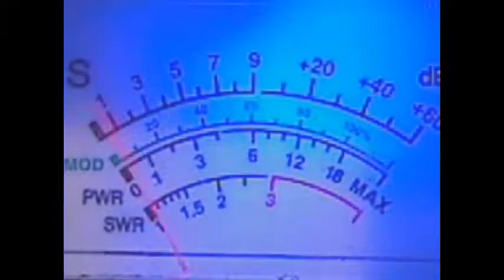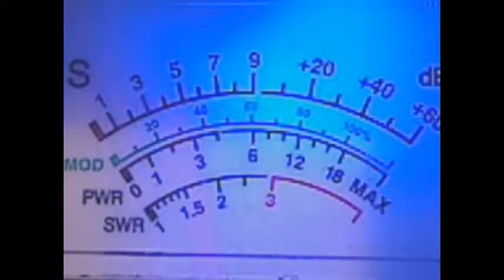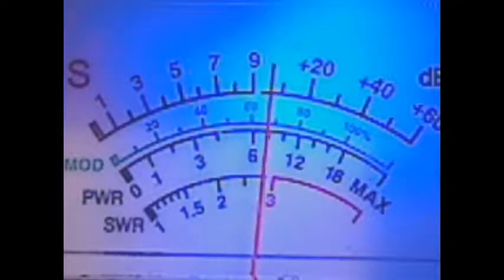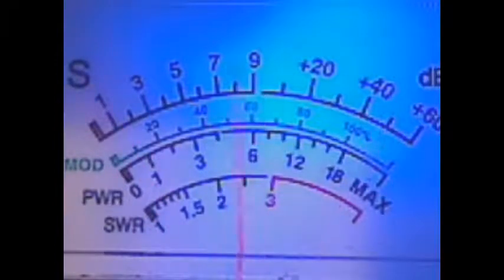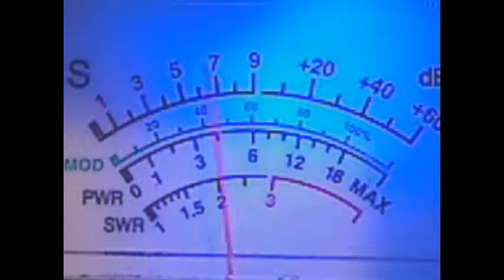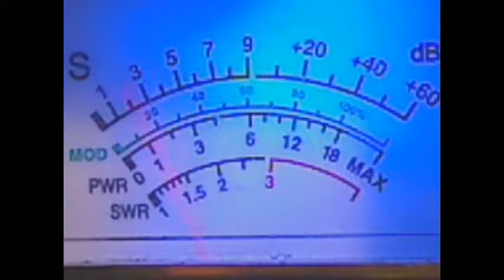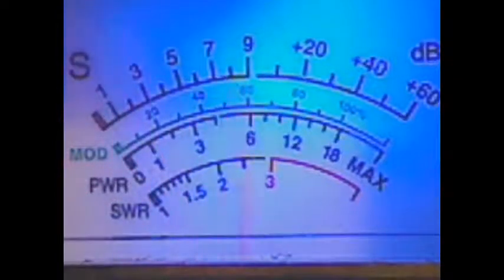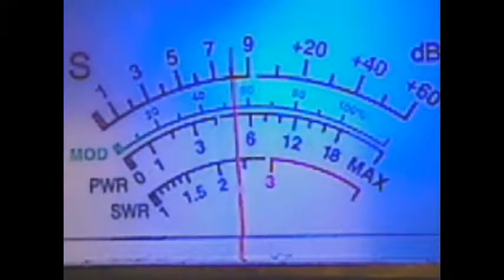27 085 MASTER BLASTER AND 729 GOOD TIME GANG BBQ Postman 06 10 2014, 19 10 1